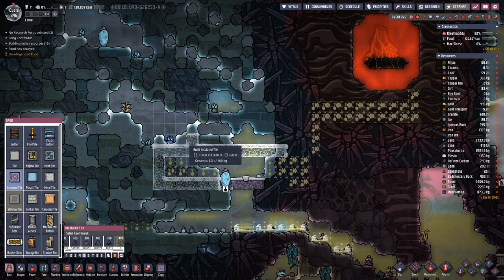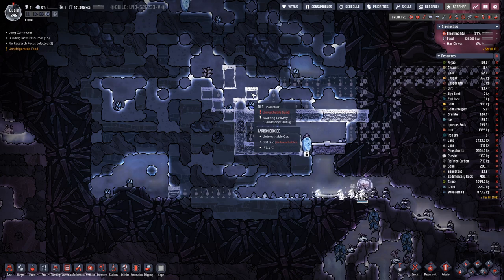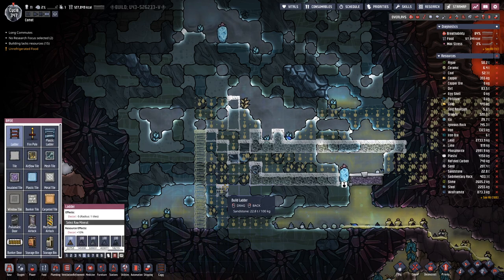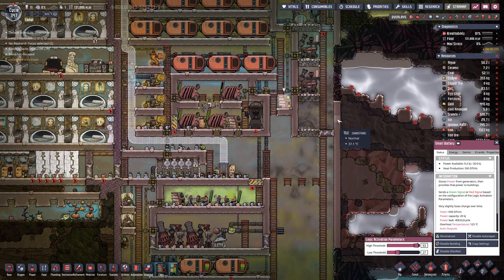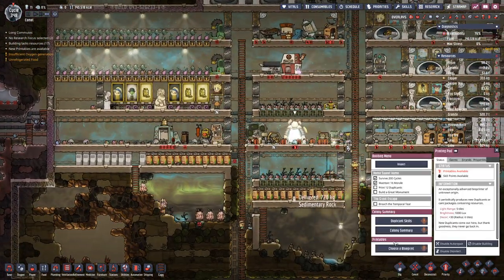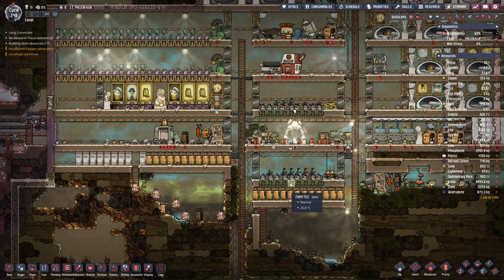Oxygen not Included - S2E56 | Re Planning